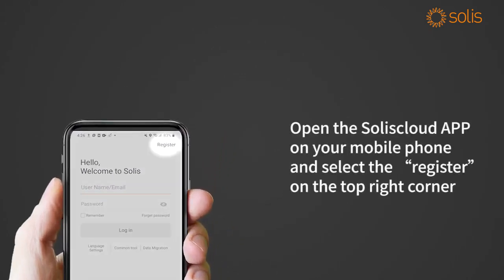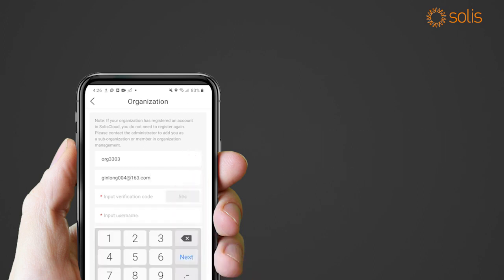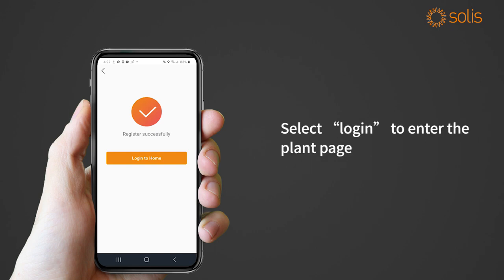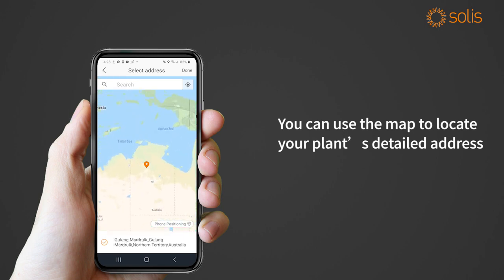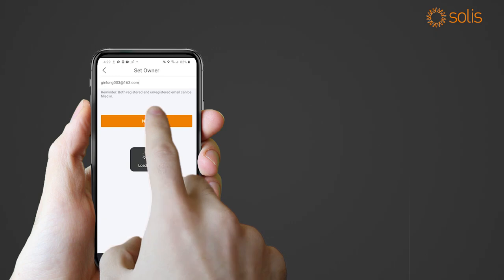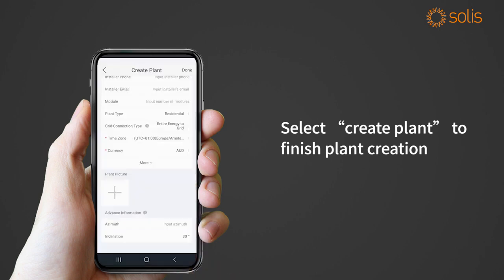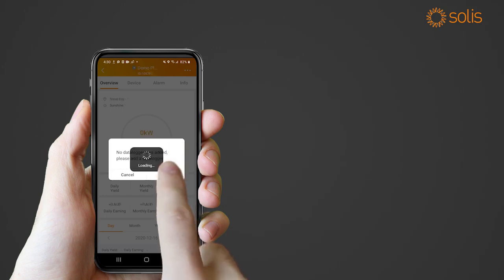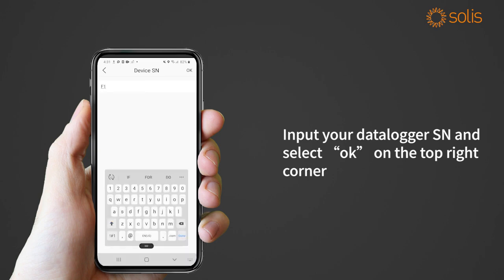Solis Inverter Cloud APP Installer register & create plants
🌟 Welcome to the 3Buy Solar YouTube Channel! 🌞 Are you ready to harness the power of the sun? If you're a new installer of Ginlong Solis inverters and solar systems, we've got just the video for you!

🛠️ Video Guide: Solis Inverter Cloud APP Installer Register & Create Plants
In this tutorial, we'll walk you through every step of registering and creating your first solar plant with the Solis Inverter Cloud App. Whether it’s your first installation or you're expanding your solar expertise, this video is packed with all the info you need!

📲 If you already have an account, feel free to skip this part and jump right into our advanced tips and tricks. For newcomers, follow along as we guide you through:

Setting up your installer account
Registering your new Ginlong Solis inverter
Building your first solar plant

🔗 Don’t forget to check out our exclusive installer shop for all your solar needs: Shop

💡 Why choose Ginlong Solis? Not only do they offer cutting-edge technology, but their systems are also designed for maximum efficiency and reliability. By following our step-by-step guide, you'll ensure that your installations are set up perfectly from the start.

🌍 Together, let’s power the future sustainably! 🌱

Remember, every bit of sunlight is a step towards a greener planet.